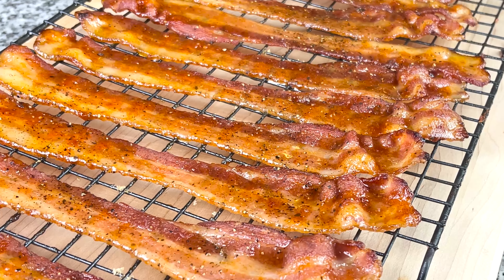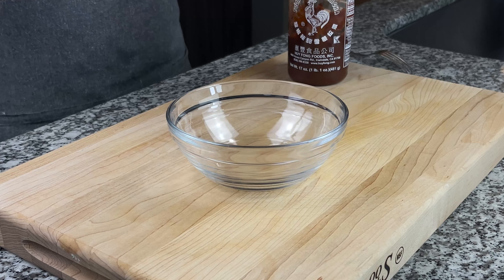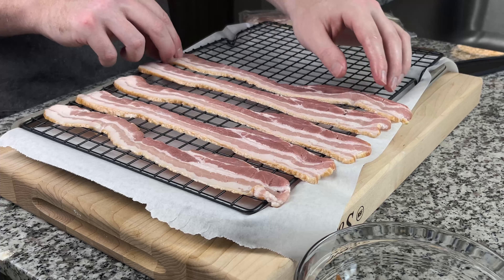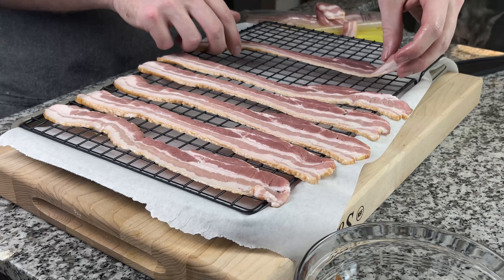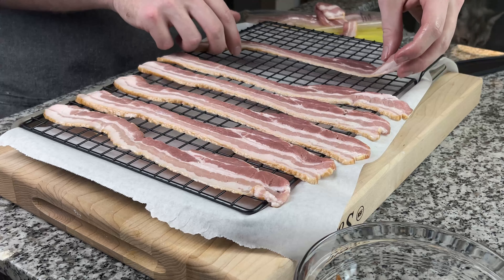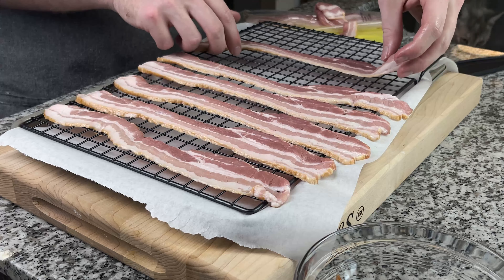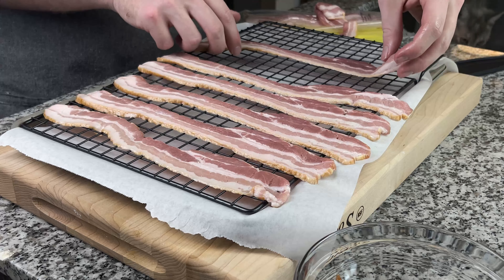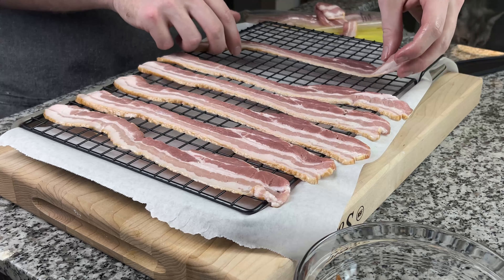CANDIED BBQ BACON | Easy Candied Bacon Recipe in the OVEN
Today we are cooking up some candied BBQ bacon. This bacon goes perfect on a BBQ bacon cheeseburger, or just straight up!

If you want crispier "harder" candied bacon, just switch out BBQ sauce for maple syrup!

Ingredients:
Center Cut Bacon (One Package)
Brown Sugar
BBQ Sauce / Maple Syrup
Hot Sauce
Black Pepper

2x Videos Weekly!